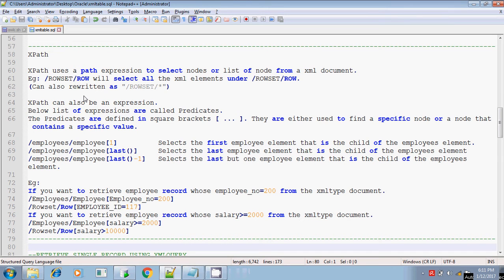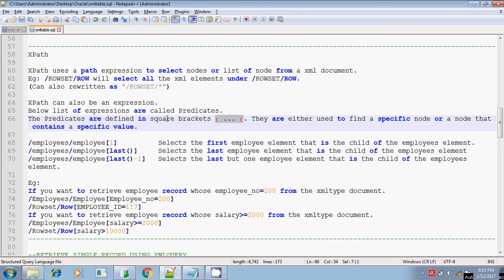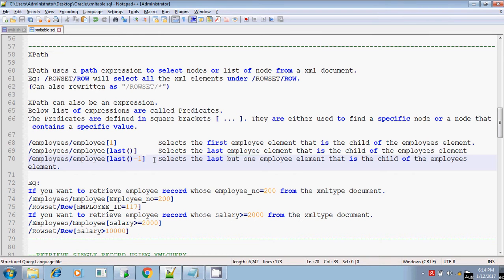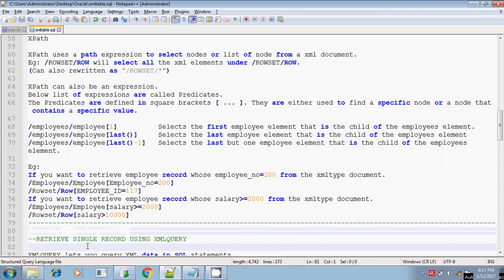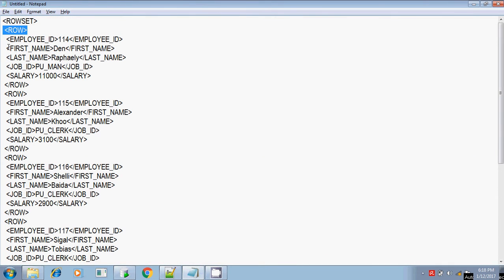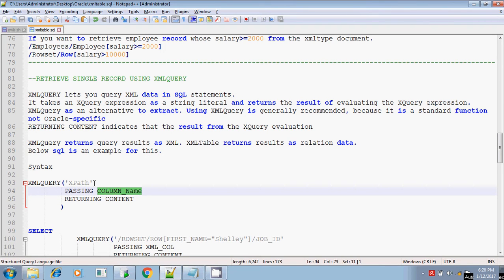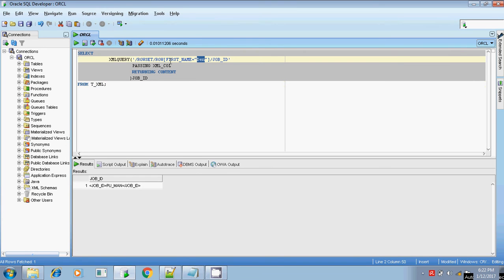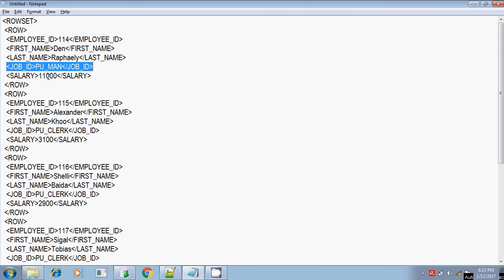Oracle Retrieve data from XML Document using XMLQuery